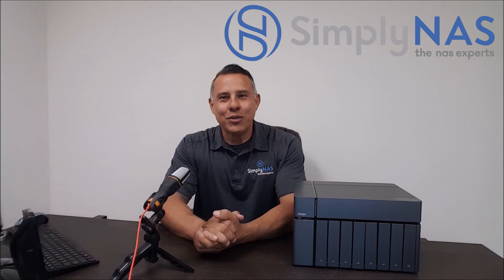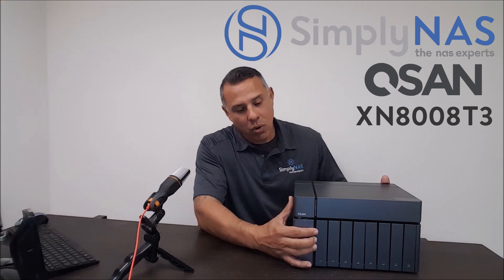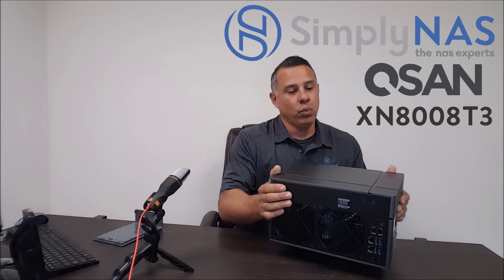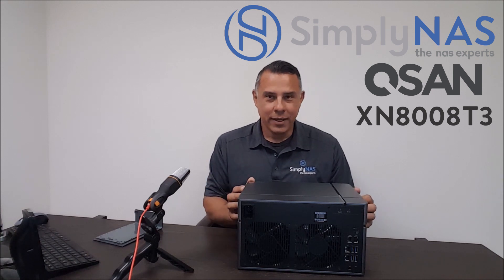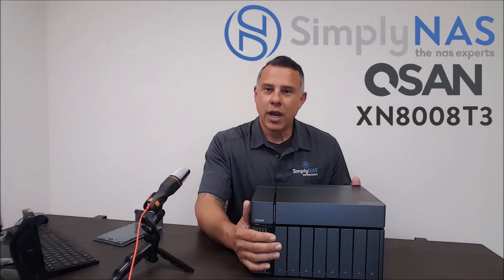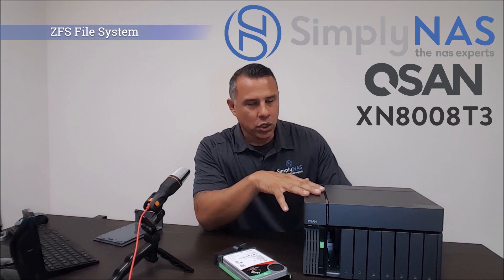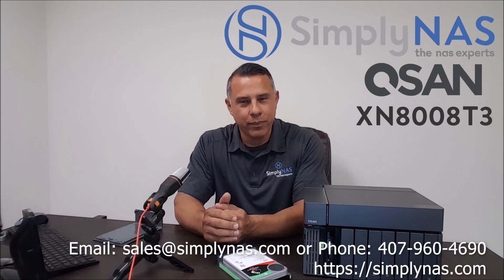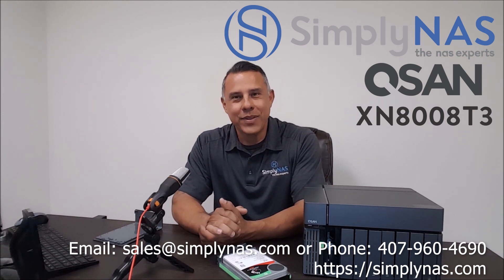QSAN XCubeNAS XN8008T3 only at SimplyNAS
Preview the custom Thunderbolt 3 ZFS 8 Bay NAS designed specifically for SimplyNAS by QSAN